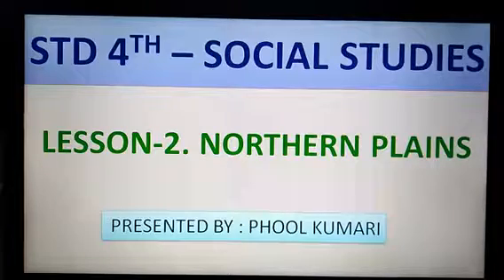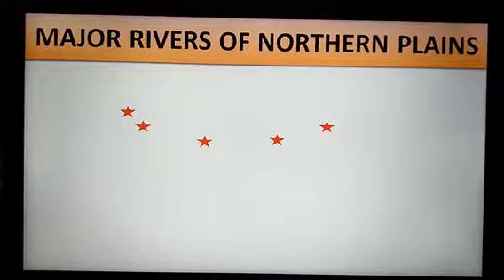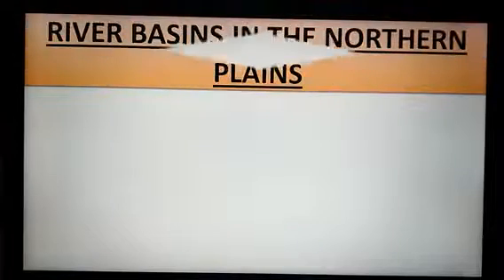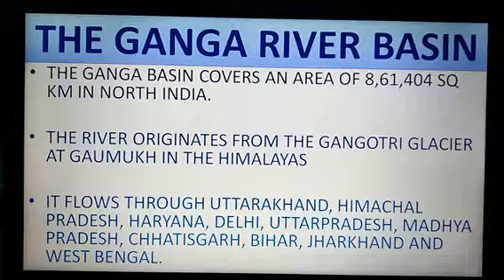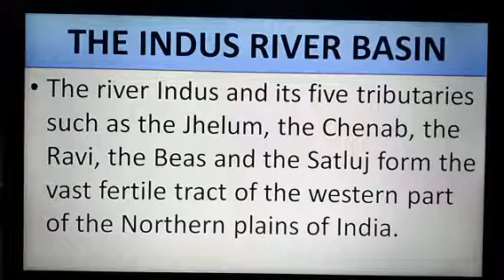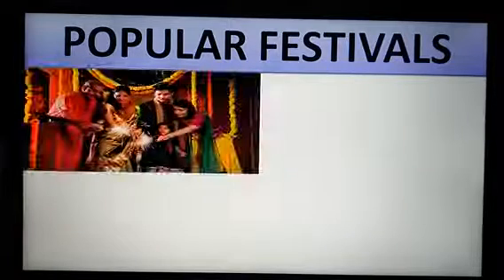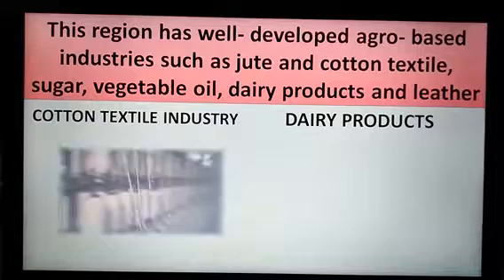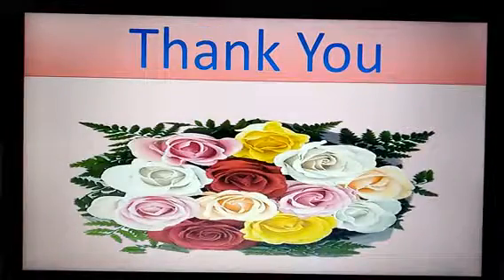Phool Kumari, Class-4, Sub-Social Studies, Topic-Northern Plains